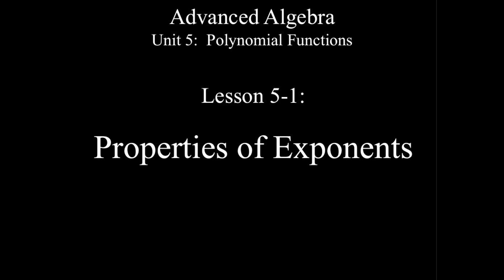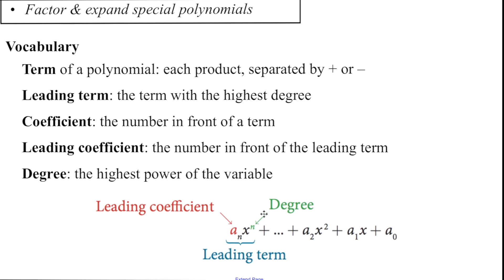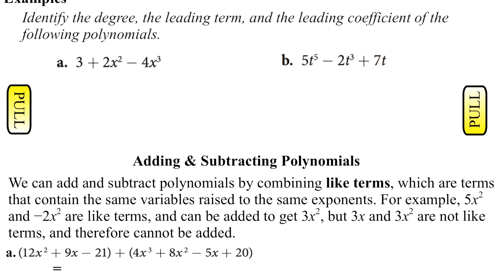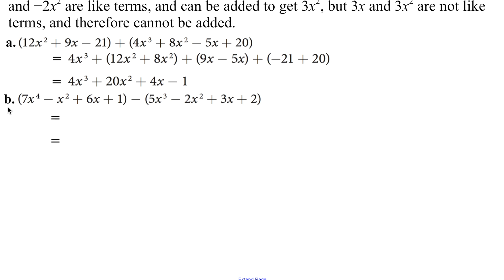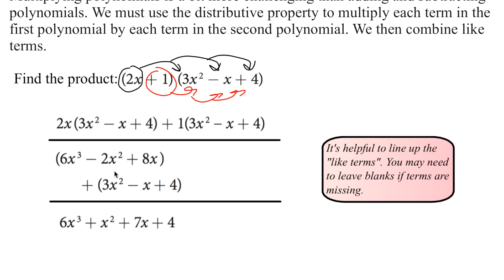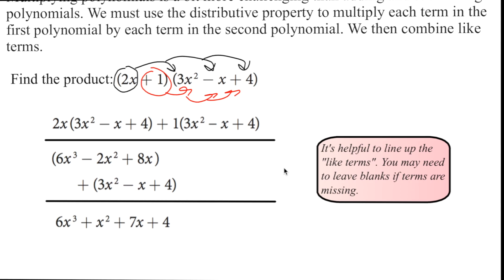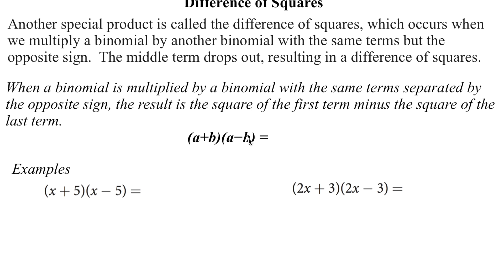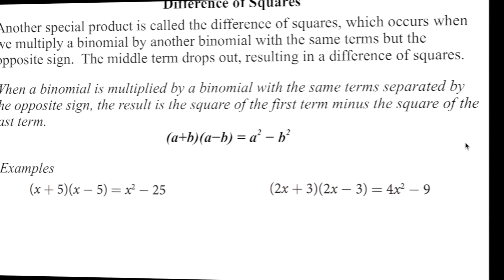Lesson 5-1: Polynomials